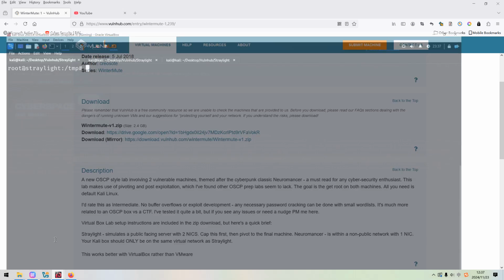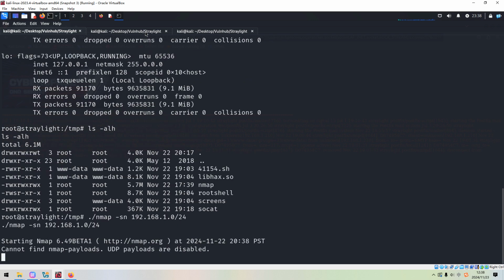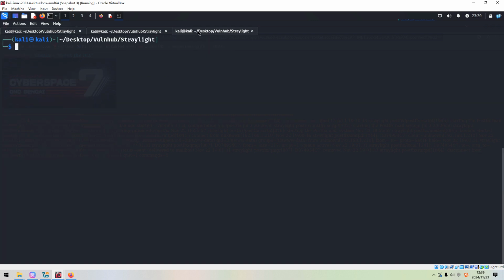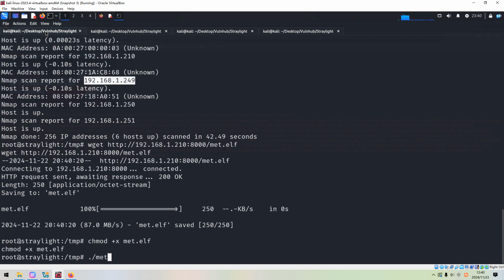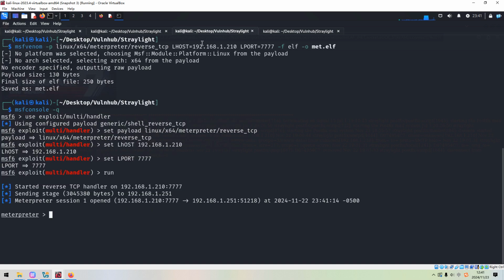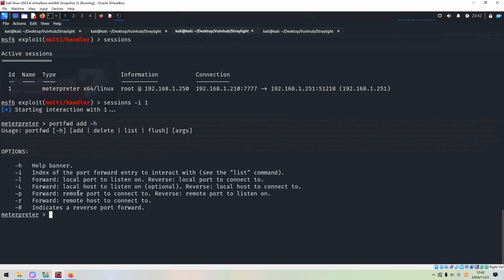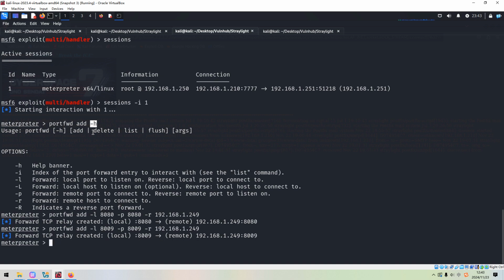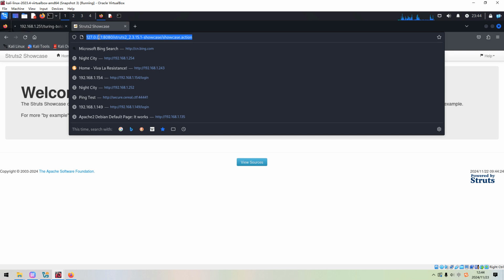Cyber Security | Penetration Test | CTF | Walkthrough | WinterMute | Neuromancer | Pivot Metasploit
Tips:
1. The entire video for the machine as follows: